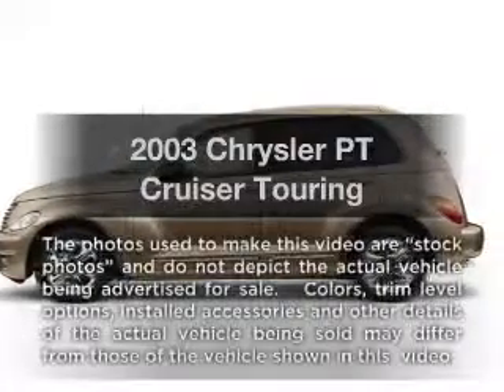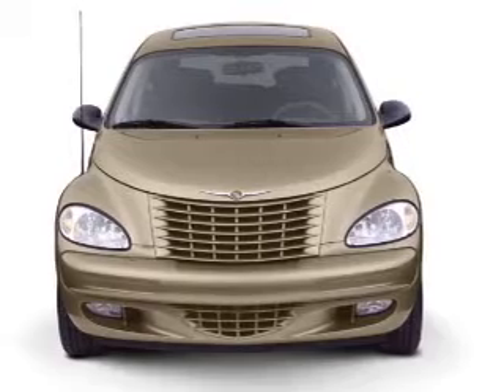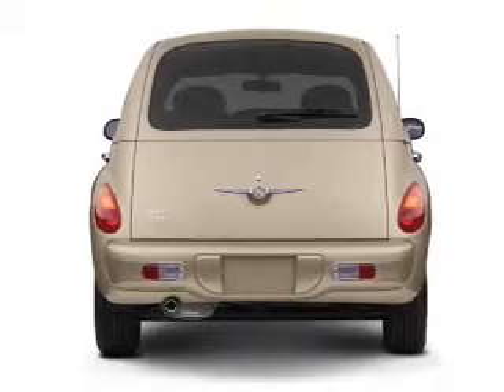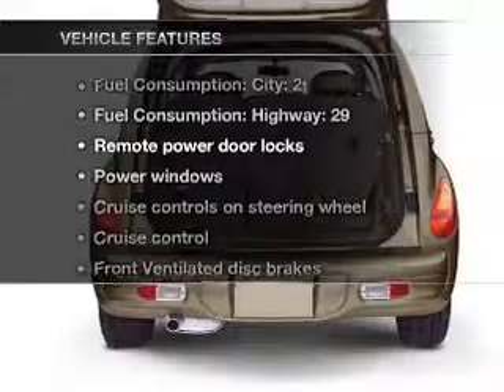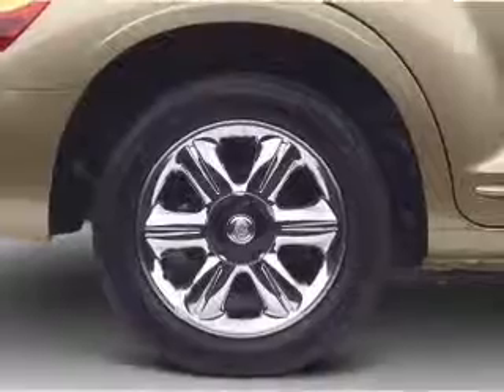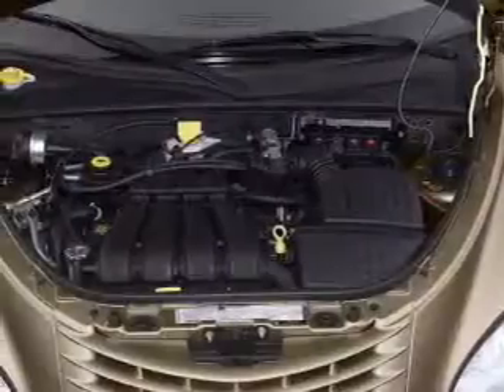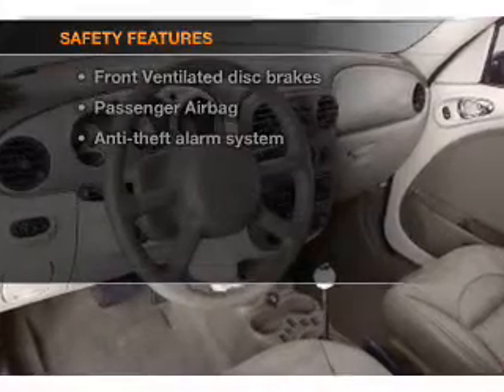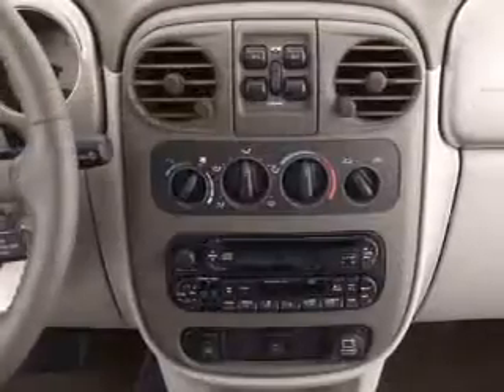2003 Chrysler PT Cruiser - Glasgow KY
Year: 2003
Make: Chrysler
Model: PT Cruiser
Trim: Touring
Engine: 2.4 liter inline 4 cylinder 16 valve
Transmission: Automatic with Overdrive
Color: Blue
Mileage: 145218
Address:
610 Happy Valley Road